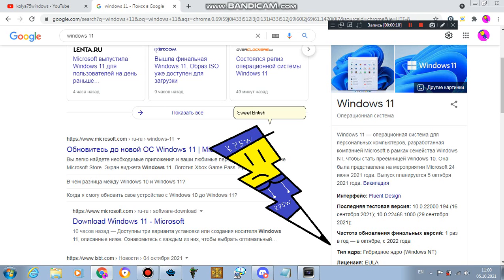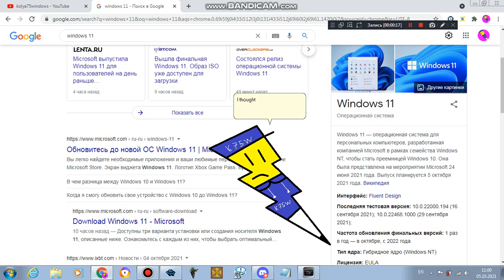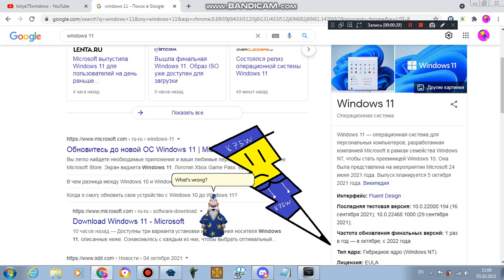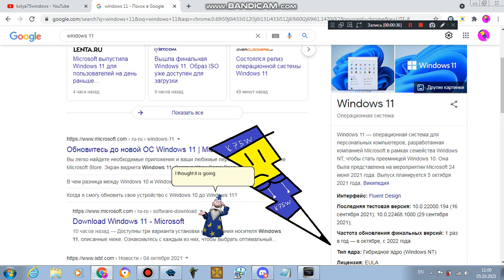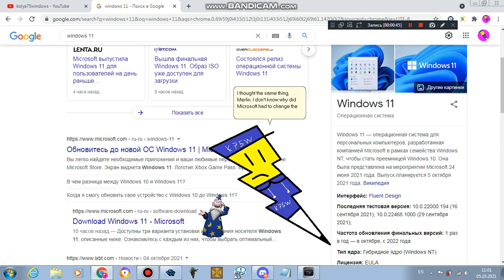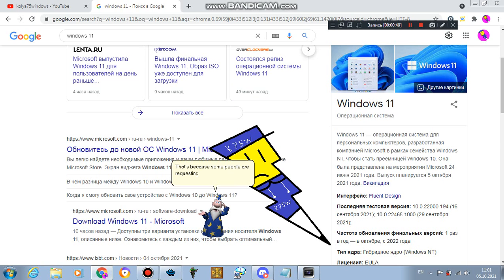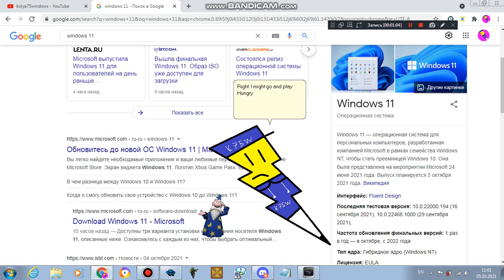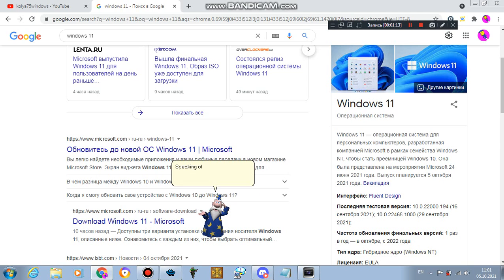Windows 11 is released?! :-/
[Some material may be considered unsuitable for younger viewers.]
Microsoft had changed the schedule of Windows 11 from the end of 2021 to October 5th, which is today.
Characters: Kolya and Merlin
Made using MASH, Bandicam and Google Chrome